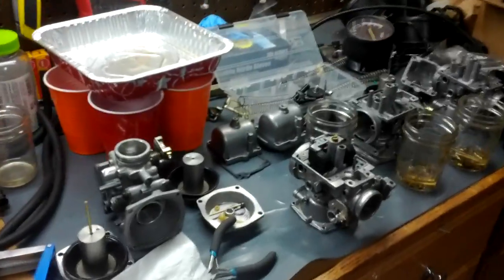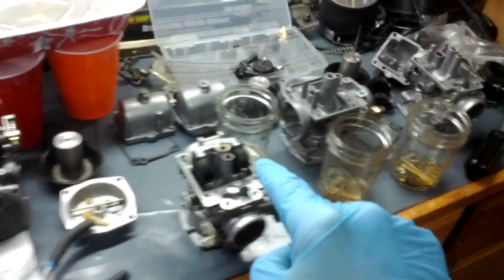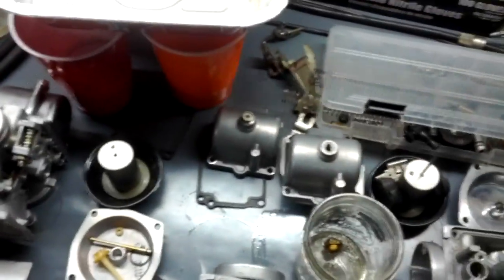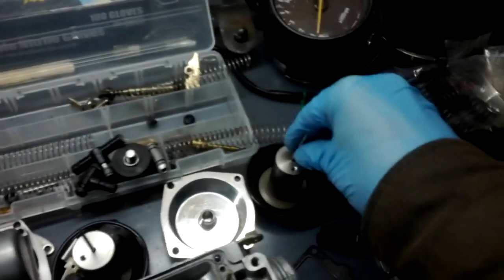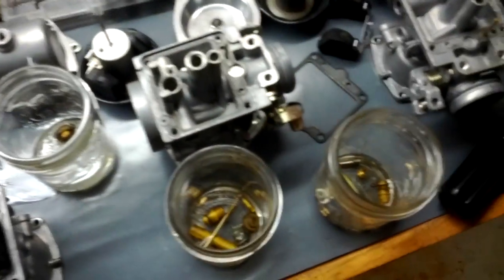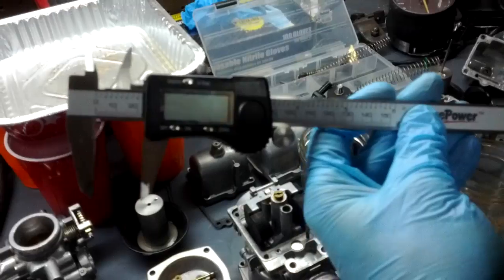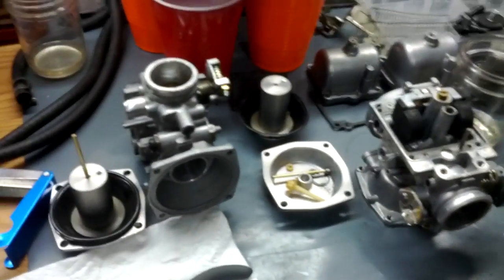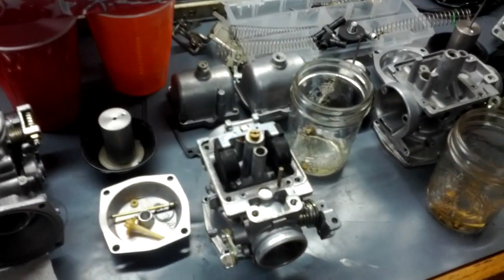Rebuilding Mikuni Carbs